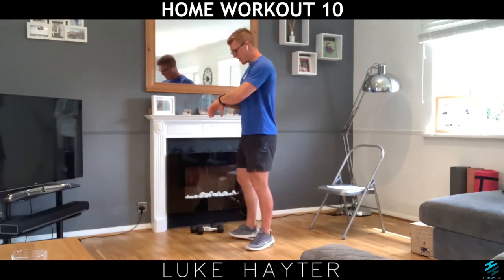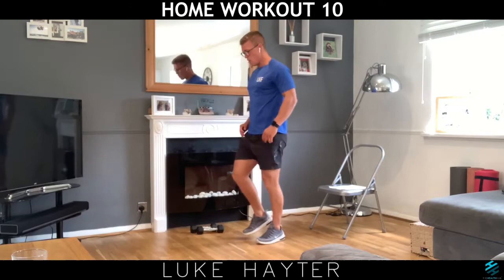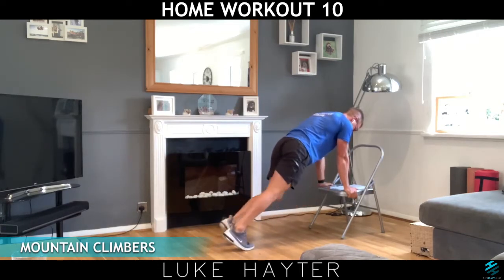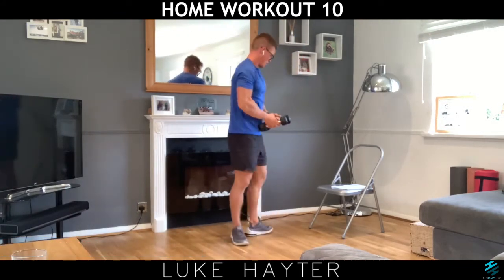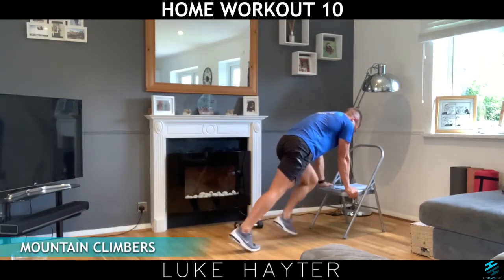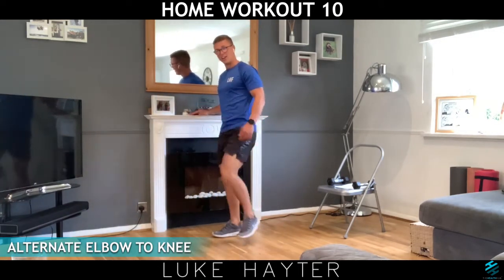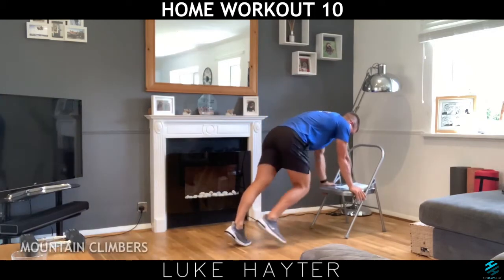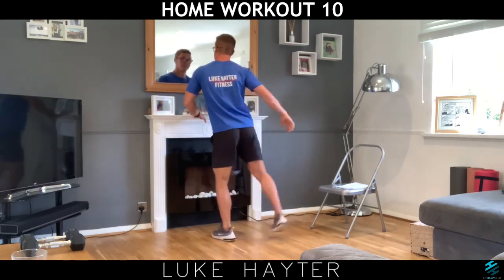Home Workout 10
Keep fit workouts for anyone 65+ These workouts can be adapted to suit your ability level. This home workout is perfect to do from home as it requires no equipment at all apart from a couple tins of beans!

The Workout:
10 reps ladder work your way down-
• Marching Shoulder press
• Sit to stand
• Chair mountains 10 each knee
• Marching or standing elbow knee 10 each knee
• Bum flicks 10 each leg